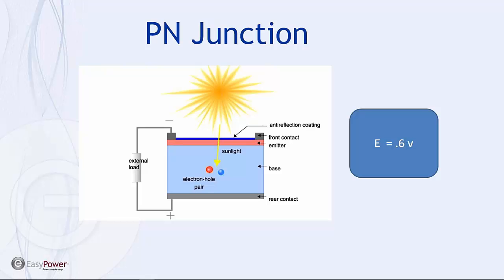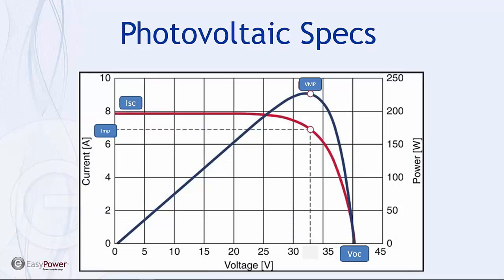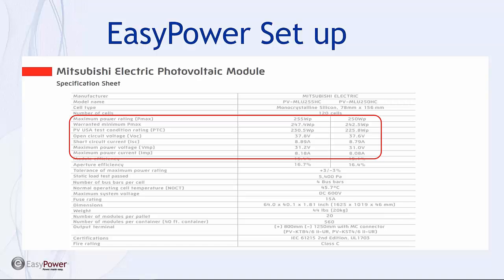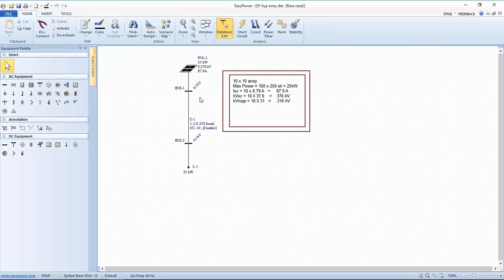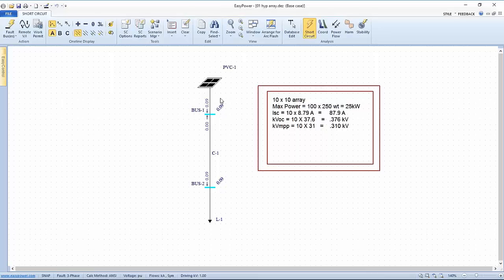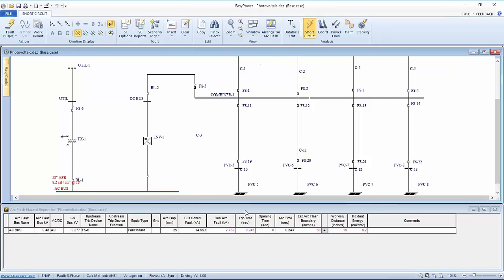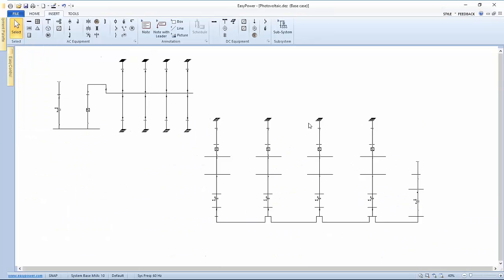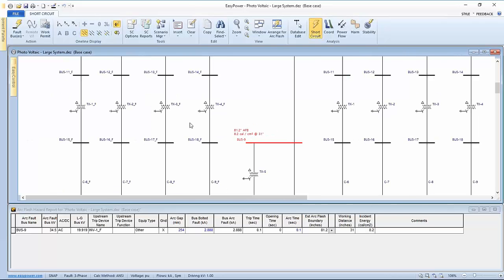Modeling a Photovoltaic (PV) Electrical System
Micro-grids and local PV installations require arc flash studies to be included with design approval packages. This Refresher illustrates the EasyPower features which make short work of system modeling of PV arrays (farms). Further analysis for PowerFlow can provide insight into optimum system performance. Device coordination is reviewed and options considered for mitigating incident energies.